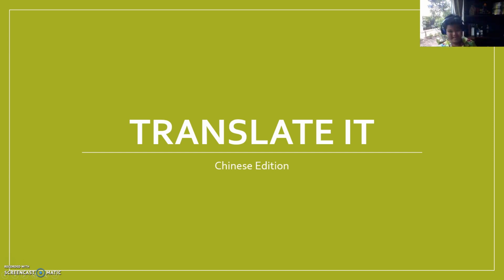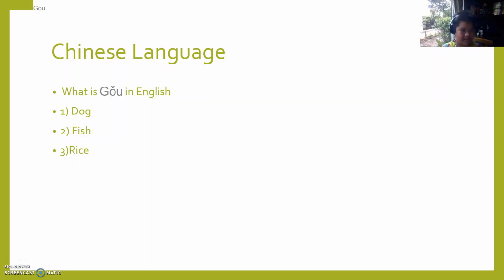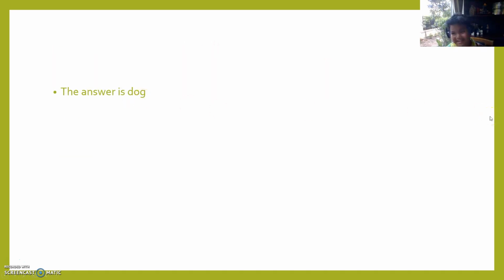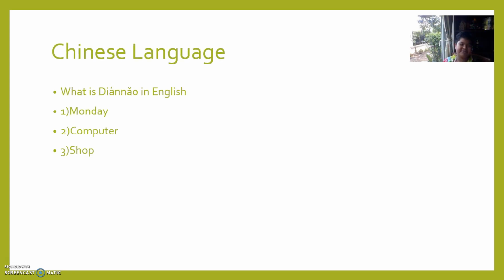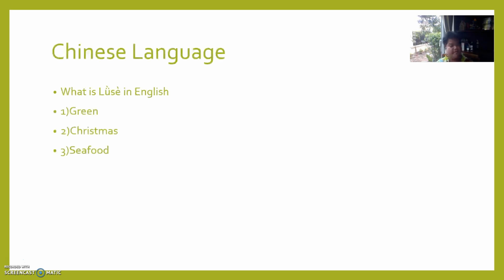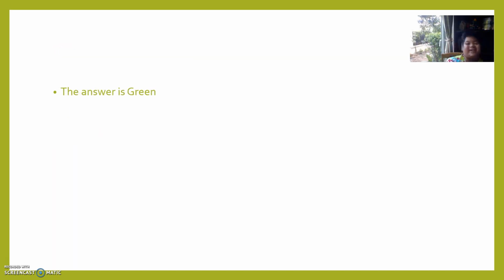Translate It! (Chinese Edition) l Arch The Gamer